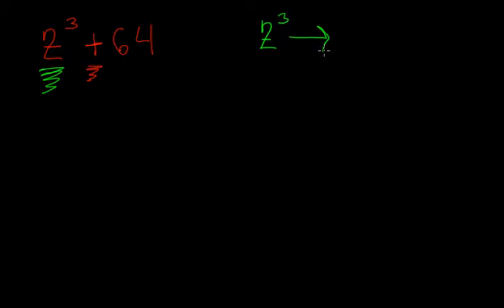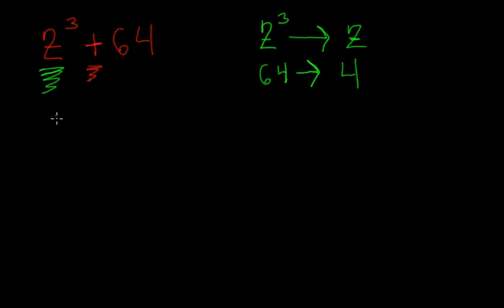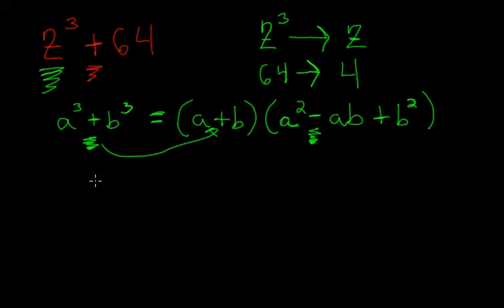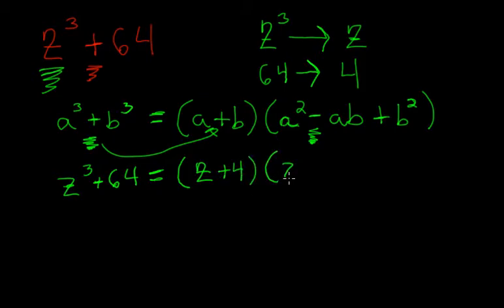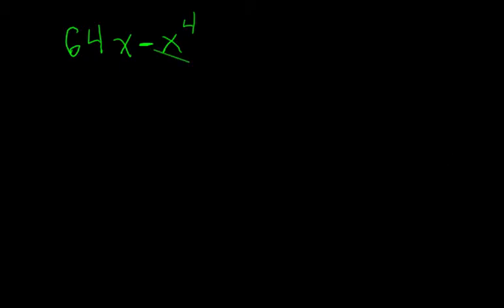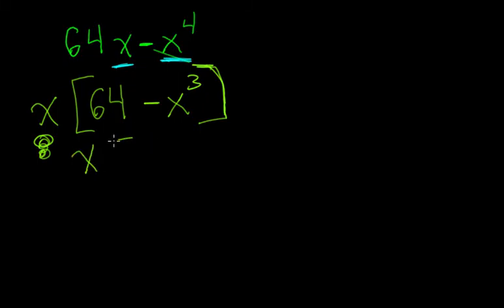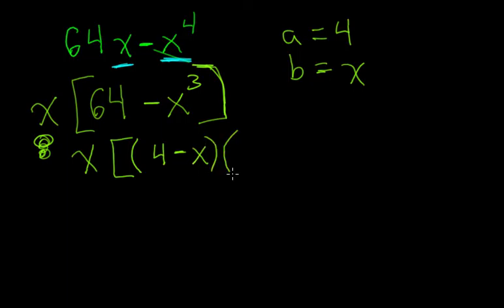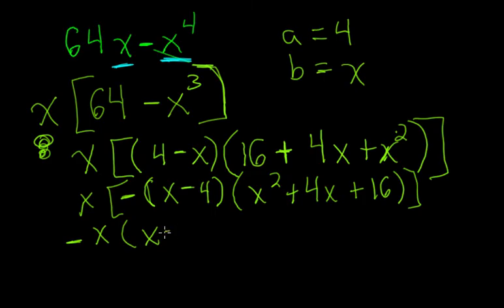Section 0 4 33 42